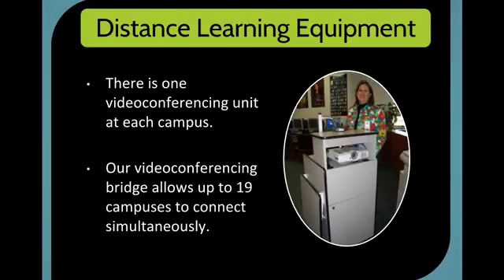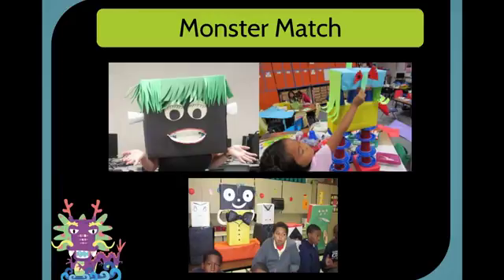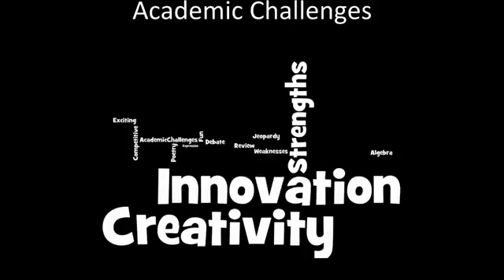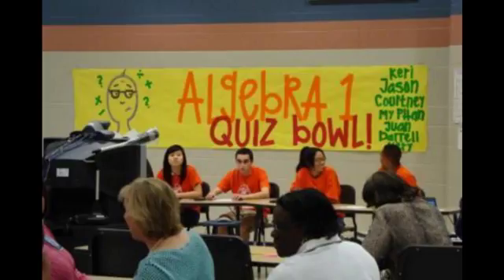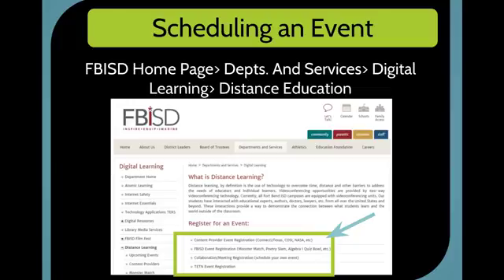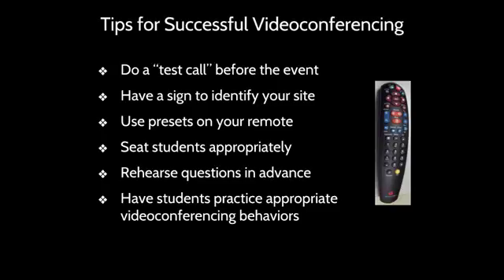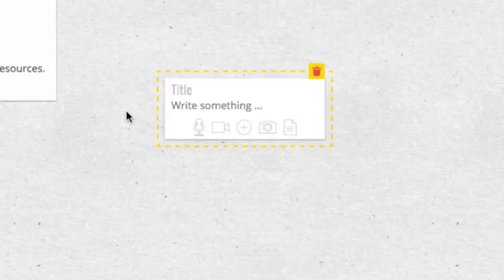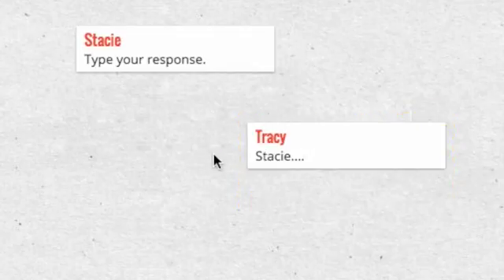Distance Learning Tutorial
This video is about Distance Learning Tutorial